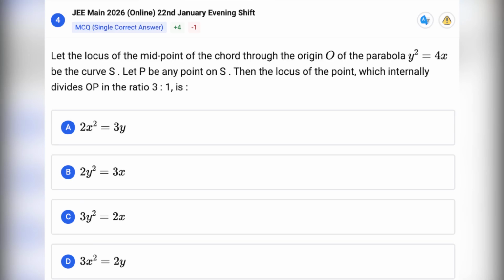JEE Main Jan 2026 Locus Question Explained 🔥 | Parabola y²=4x | 2y²=3x Visual Trick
This video explains a JEE Main January 2026 question on coordinate geometry involving the parabola y² = 4x.

Instead of heavy algebra, we use visual transformations to solve the problem step-by-step:

👉 Midpoint of a chord through origin → locus
👉 Transformation with internal division 3:1
👉 Final result: 2y² = 3x

If you're preparing for JEE Main 2026 or 2027, mastering such locus problems through visualization can help you save time and improve accuracy.

✔ Concept clarity
✔ GeoGebra visualization
✔ Exact solution from the actual JEE Main 2026 question

📌 Topics Covered:

Parabola locus problems

Coordinate Geometry

Midpoint and internal division

Parametric visualization